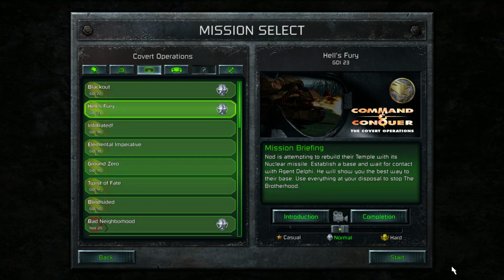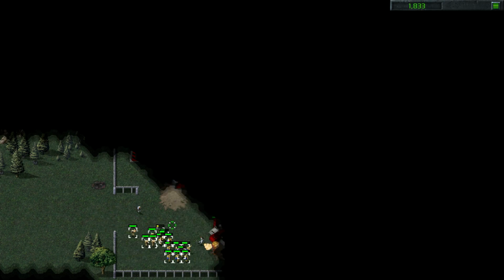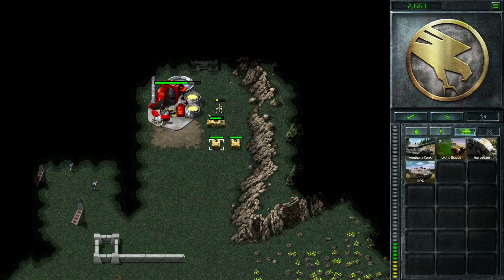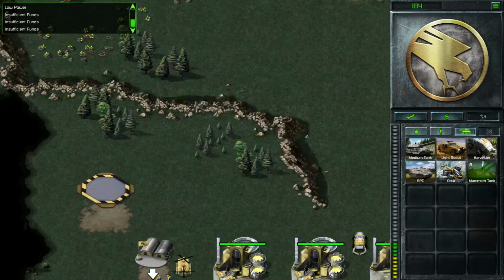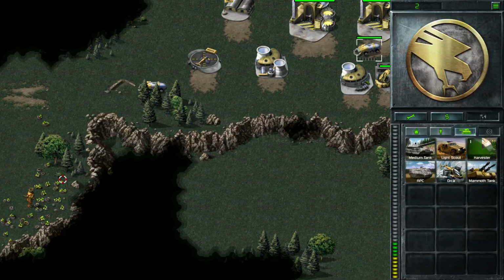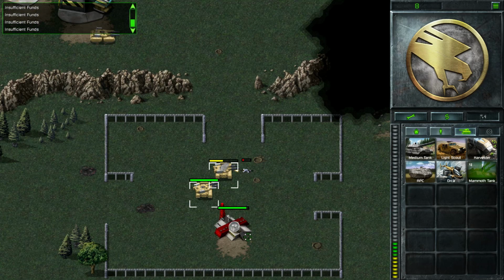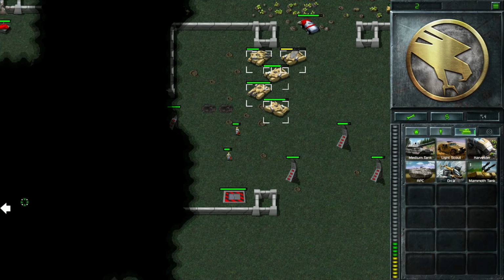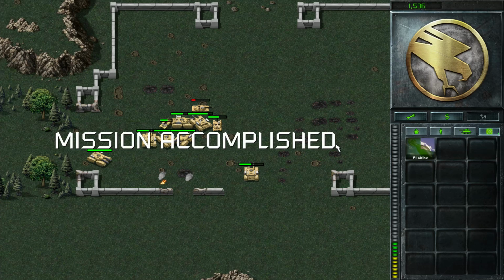Command & Conquer: Remastered - Tiberian Dawn: Covert Operations - Hell's Fury Walkthrough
PEACE THROUGH POWER!

In September 1995 Westwood Studios released Command & Conquer: Tiberian Dawn, a game that would go on to define the RTS genre. This was shortly followed by The Covert Ops expansion and then a prequel in Command & Conquer: Red Alert, with its own two expansions, Counterstrike and The Aftermath. Command & Conquer was an evolution of an earlier Westwood game, Dune II. The two are now looked at as the birth of the modern RTS genre in much the same way Wolfenstein 3D and Doom are now looked at as the grandfathers of all modern FPS games. 25 years later these games are widely considered industry classics.

On June 5th 2020, Petroglyph and Lemon Sky Studios released Command & Conquer: Remastered. Every single piece of content from that first generation of C&C games has been faithfully remastered in 4K for modern systems. Over 150 Missions and hours of enhanced FMVs. The remasters also feature the incredible work of Frank Klepacki, who not only went back and worked on the classic tracks, but also performed several of the songs live alongside his band, The Tiberian Sons

Last year I played through the entire series in preparation for the upcoming remasters. Now that they are here I’m going to use the lessons I learned to play through them a second time. I’ll be showing what I consider to be foolproof methods to complete the levels, some of which are just as challenging today as they were in the 90s. I’ll also show and explain all the various secrets and hidden pieces of mission logic as we go when applicable. This is my first time playing the remasters so I’ll be reacting and commentating on the new look and sound as I experience it.

One of my recent Command & Conquer projects has been to create a chronological mission order for both Tiberian Dawn and Red Alert that includes all their expansions. Those articles were fairly well received so I plan to follow that order in this playthrough.

Command & Conquer: Tiberian Dawn follows the events of the First Tiberium War. In 1995 a meteorite crashed on earth bringing with it Tiberium. Tiberium had remarkable properties, leaching from the ground precious metals and other valuable minerals and bringing them to the surface. These Tiberium crystals could then be easily collected and processed to gain access to the valuable elements within. The Brotherhood of Nod, an ancient and secret society, appears on the world stage and reveals they have advanced knowledge of Tiberium harvesting. By partnering with the disenfranchised third-world they are able to quickly spread their influence and grow in power. Nod is fast becoming a new superpower and to deal with the threat they pose, the UN forms the Global Defence Initiative (GDI) to combat them. When Nod is linked to several terrorist attacks in Europe, the UN declares open war on Nod and GDI is tasked with eliminating them.

In Tiberian Dawn, the player can choose between two factions, GDI or Nod, each having their own campaign of over a dozen missions. At several points in the story there are branching paths to choose from, the end result being a total of 20+ missions per faction. “The Covert Operations” added fifteen new missions to Command & Conquer; seven GDI and eight Nod. There is also a hidden five mission “Funpark” campaign. Many of the new missions are designed as puzzles. The AI is often stronger and more aggressive but there is usually a weakness to exploit. The original game had a number of units only available in multiplayer but in The Covert Operations they make regular appearances in the single player. These are the Apache, Chemical Warrior and SSM Launcher.

KANE LIVES IN DEATH!